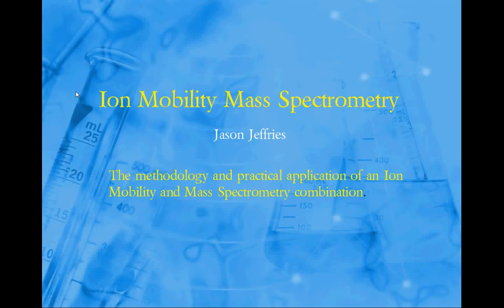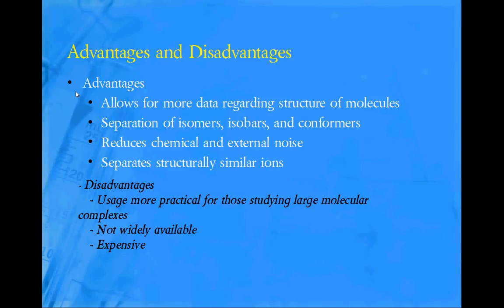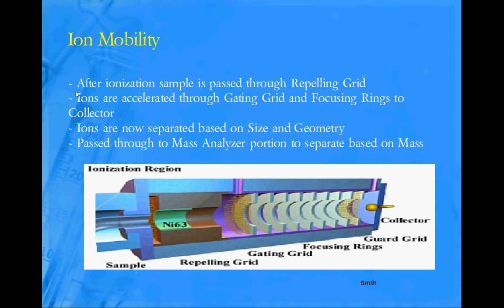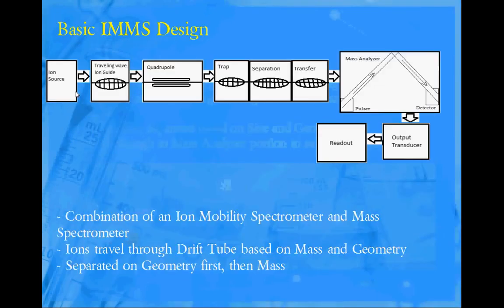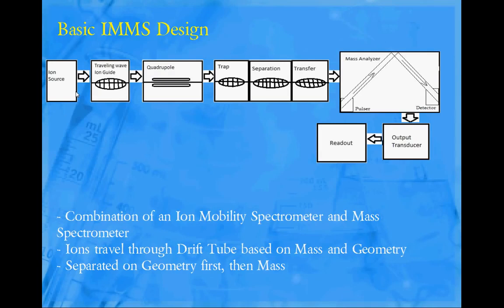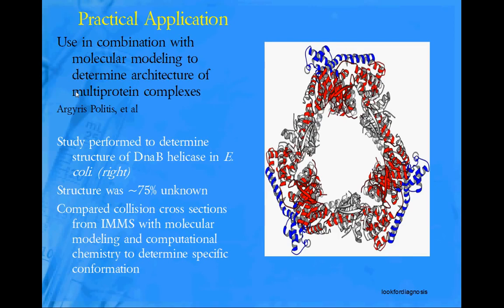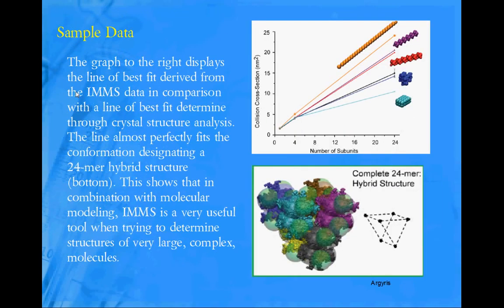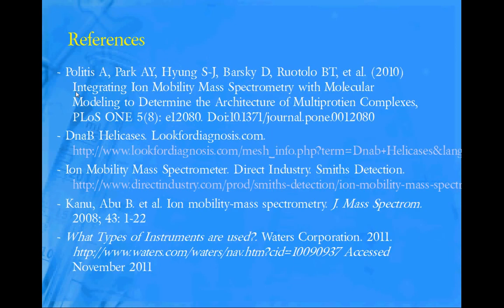7-5 Ion Mobility Mass Spectrometry